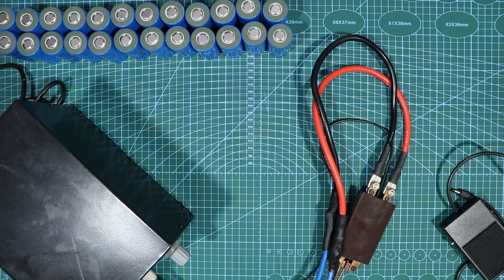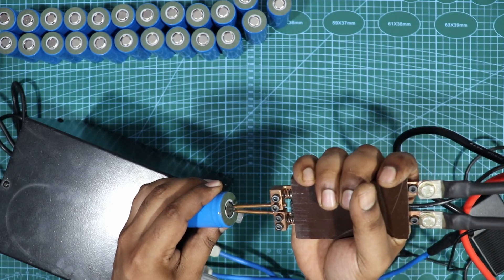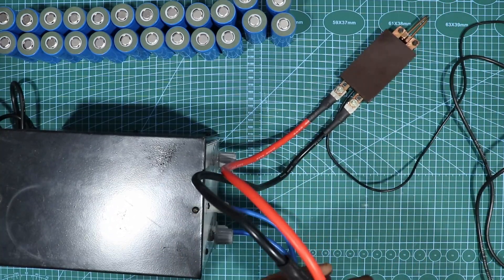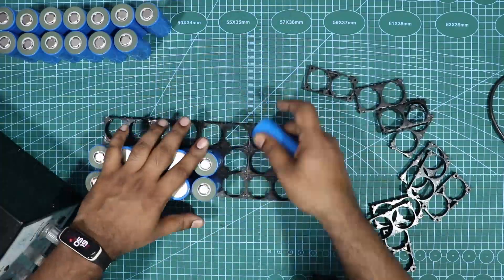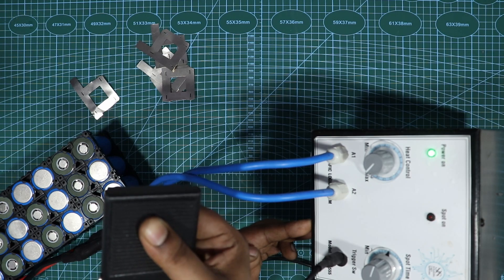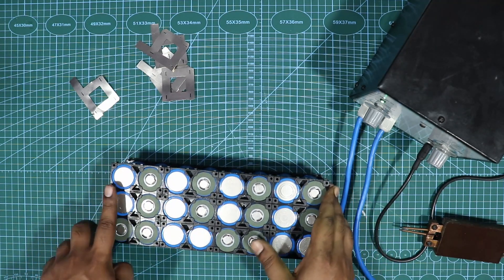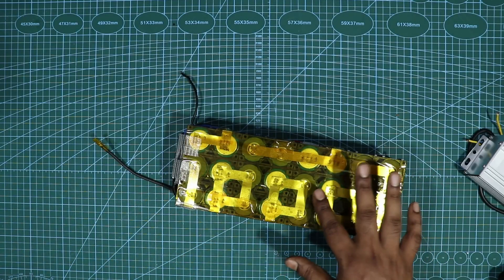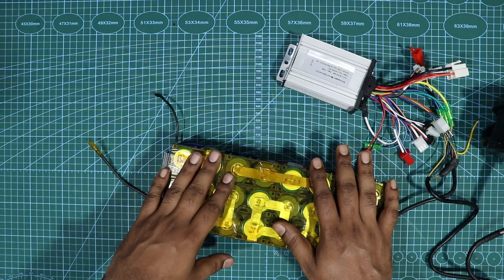230V AC Lithium Battery Spot Welder- Transformer Based Large battery packs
in this video, we are taking a look at the 230v AC based lithium battery spot welder. This can be used to build large number of battery packs and will support continuous usage. Comes with 1 year warranty from the manufacturer. Please make sure that you connect it in a 16A socket and the fuse is also proper sized.

230v 10A AC input
Output 40A to 100A
Spot weld 1mm to 1.5mm nickel coated strips
do not use in thick nickel strips
brand Scientific Logic